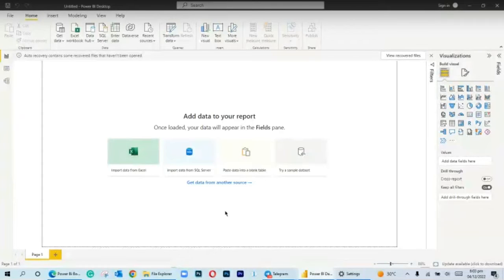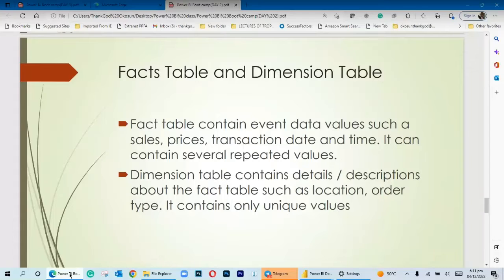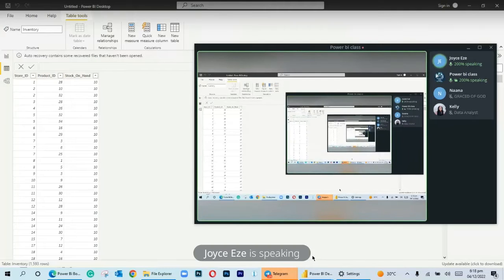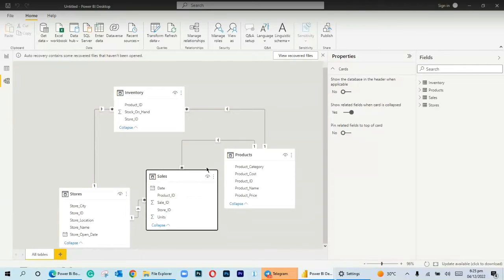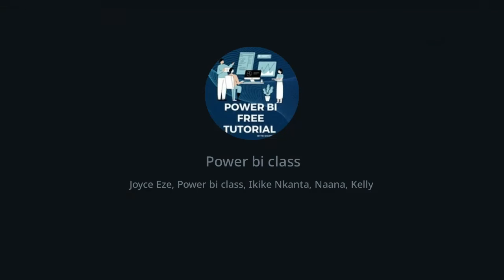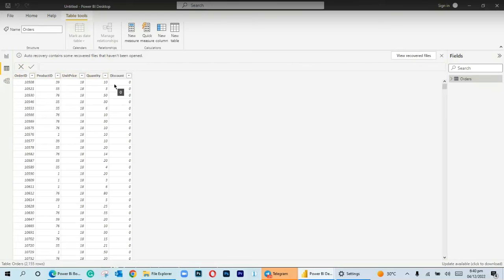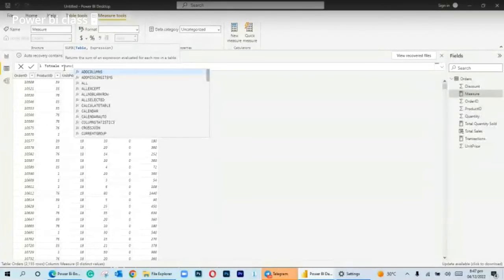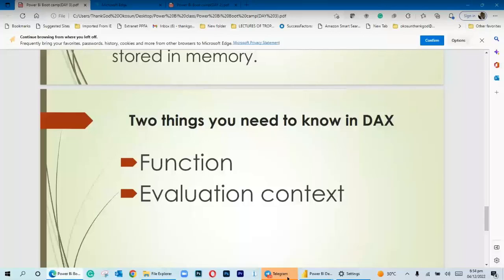Power Bi day 4 class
We learnt about data Modeling , Dax functions,  Calculated Column , Measures and Quick measures